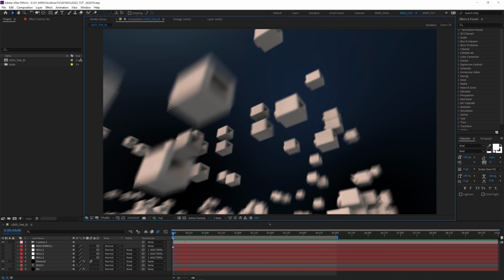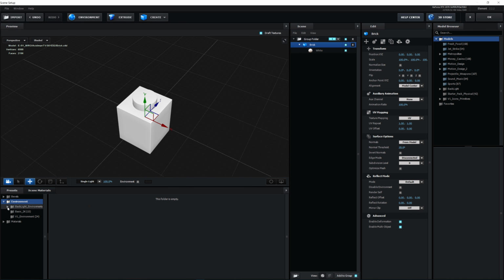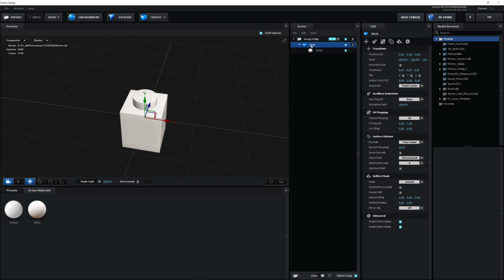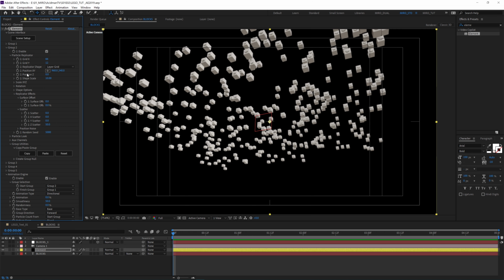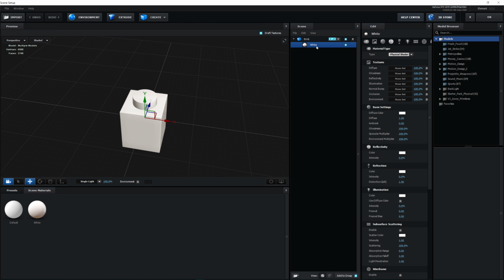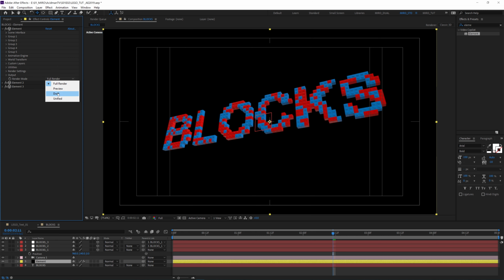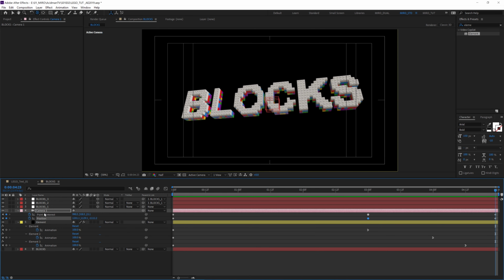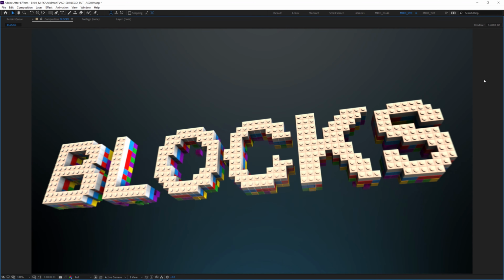How To: 3D LEGO Text Build in After Effects with Element 3D Tutorial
In this tutorial, I will show you how to create a LEGO text build in Adobe After Effects using VideoCoPilot's Element 3D. As an alternative to expensive 3D software, I'll show you how to create and animate a dynamic and good-looking 3D text made out of Legos directly inside of AE, ready to comp and include in your work.

This is a very easy tutorial but would require the Element 3D Plugin which you can purchase

You can read more about where I used this method in one of my articles, and download the C4D file for this project at my